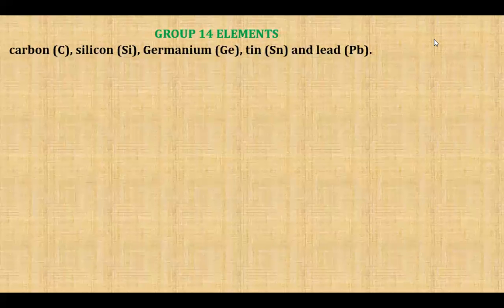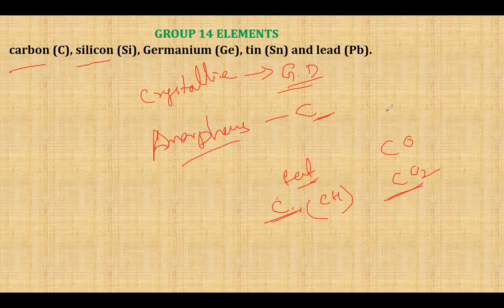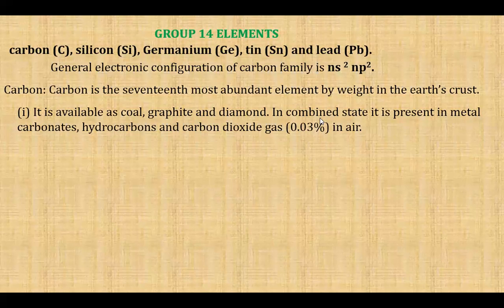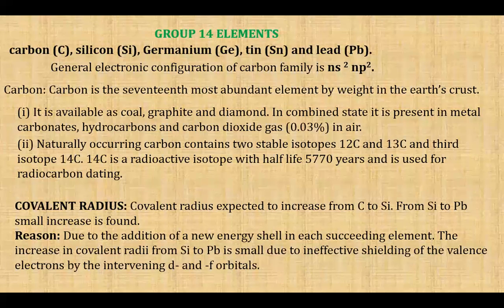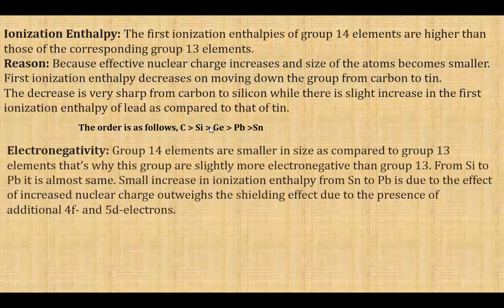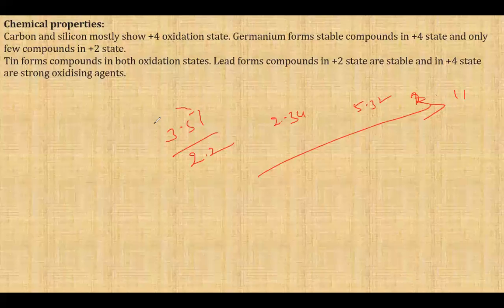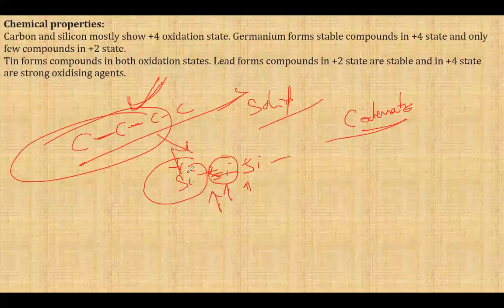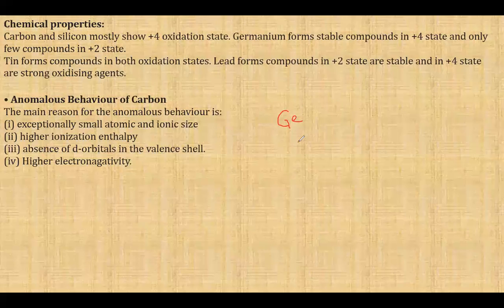GROUP14 (CARBON FAMILY -01)